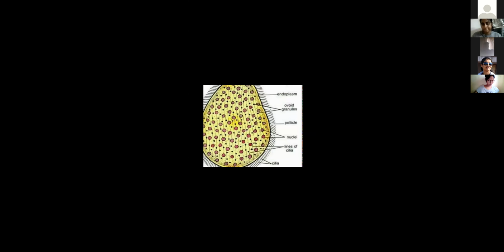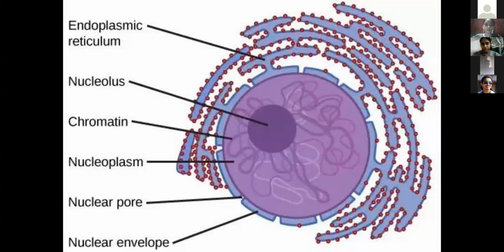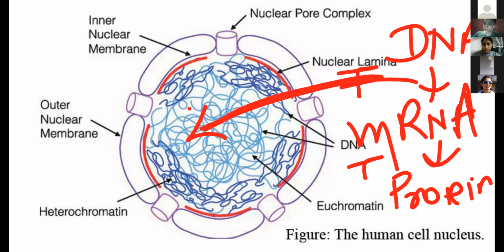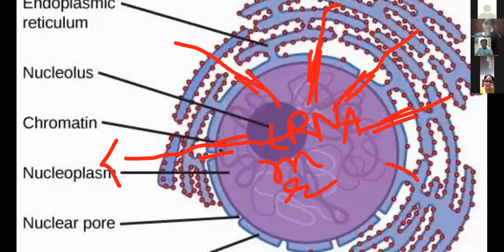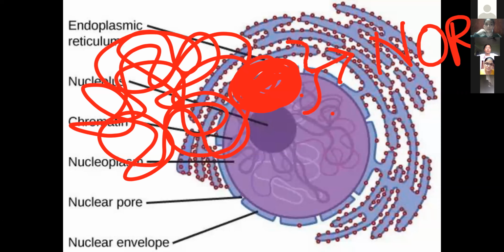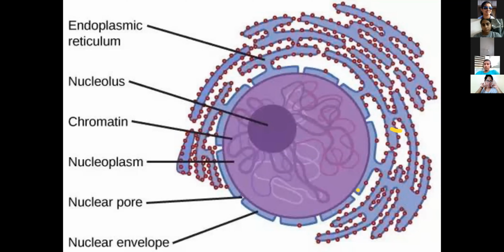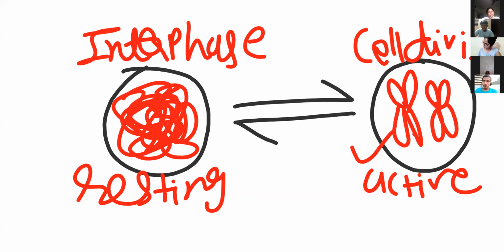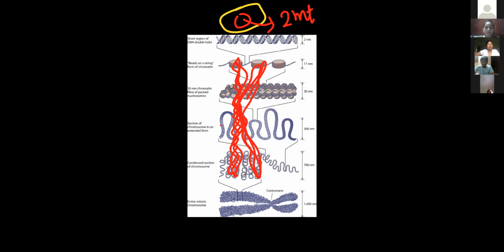Chapter 8 nucleus